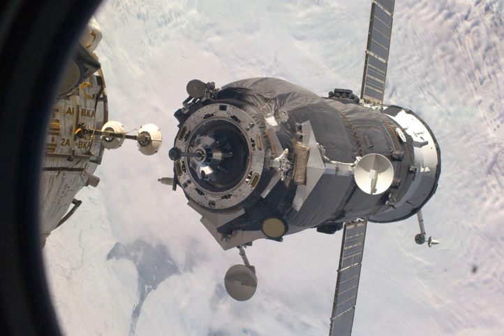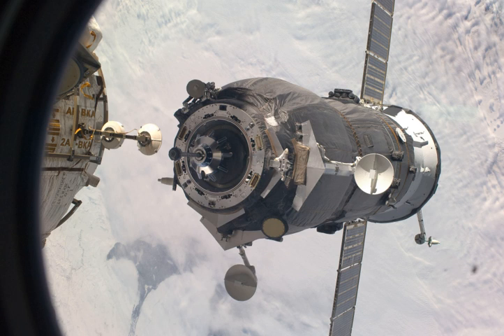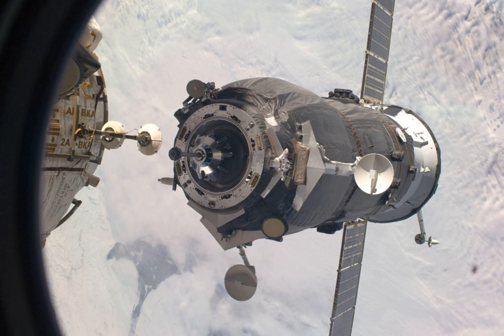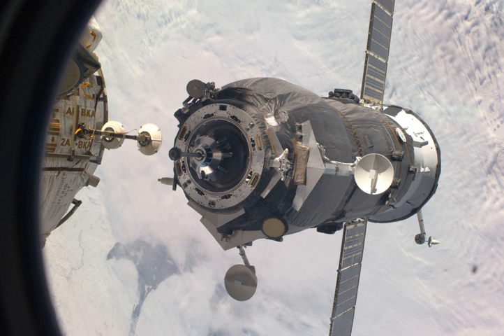Progress M-66 | Wikipedia audio article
00:01:35 Cargo
00:02:12 See also

- Socrates

SUMMARY
Progress M-66 (Russian: Прогресс М-66), identified by NASA as Progress 32 or 32P, was a Progress spacecraft used to resupply the International Space Station. It was the penultimate flight of the Progress-M 11F615A55 spacecraft, using the spacecraft with the serial number 366.
Progress M-66 was launched at 05:49 GMT on 10 February 2009, by a Soyuz-U carrier rocket flying from Site 31/6 at the Baikonur Cosmodrome. This was the first time Site 31 had been used for a Progress launch since Progress M-15 in 1992. The spacecraft docked with the Pirs module of the ISS at 07:18 GMT on 13 February. It undocked at 15:18 on 6 May, to make way for Progress M-02M. It was deorbited at 14:28:30 on 18 May following twelve days of free flight, during which it conducted experiments as part of the Plazma-Progress programme. Any debris from Progress M-66 that survived re-entry landed in the Pacific Ocean at around 15:14:45 GMT.